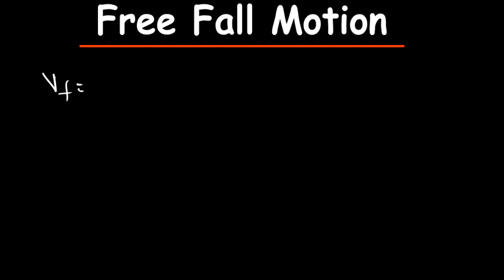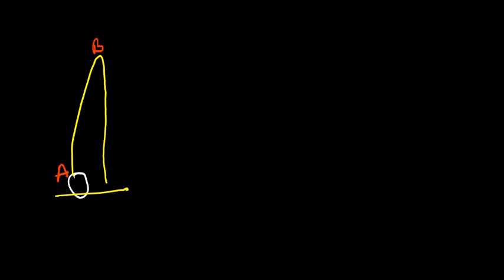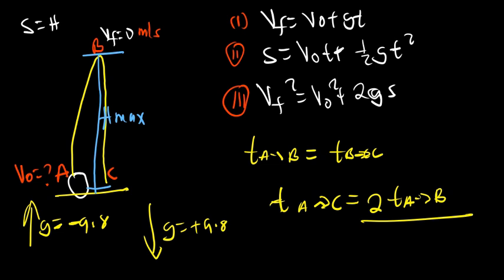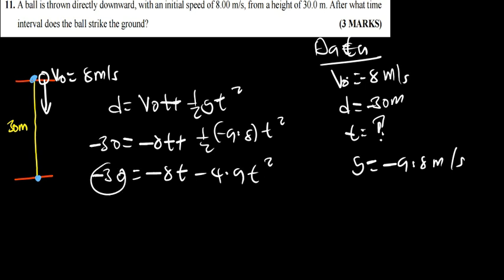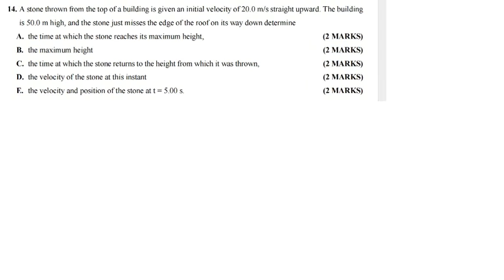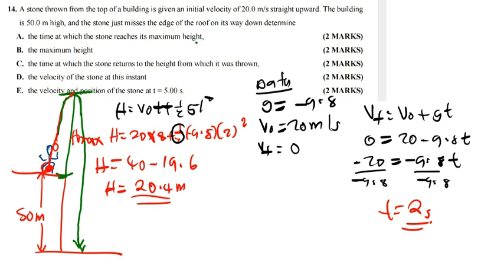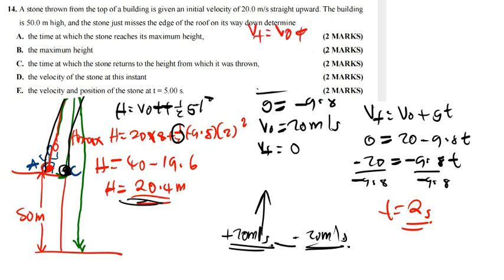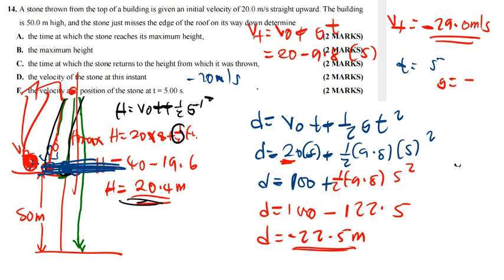Free Fall Motion Practice Questions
In this video we will talk about free fall motion practice questions